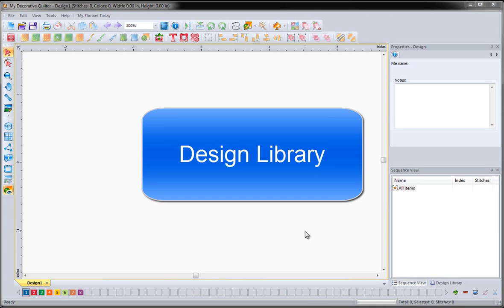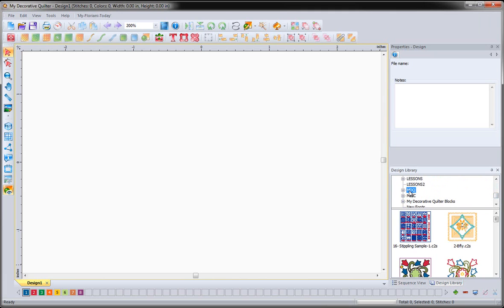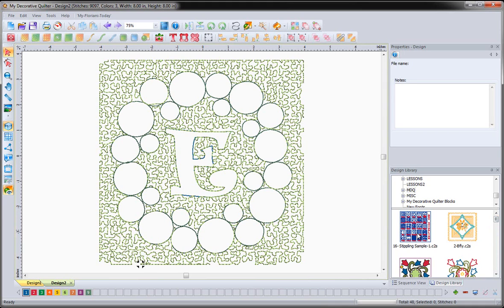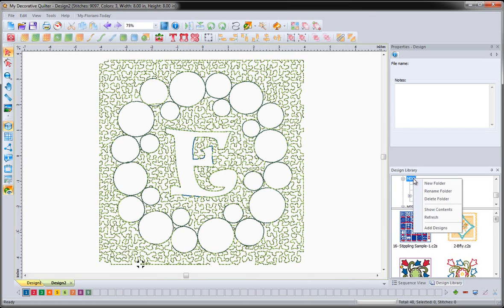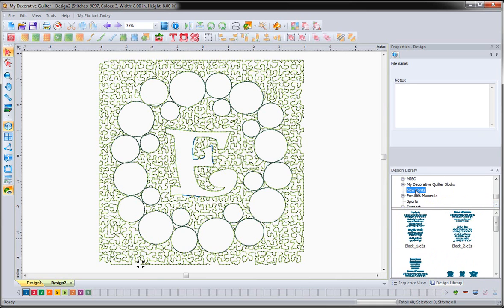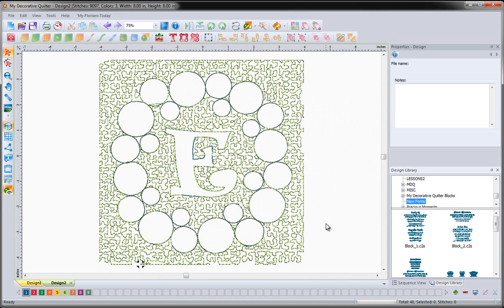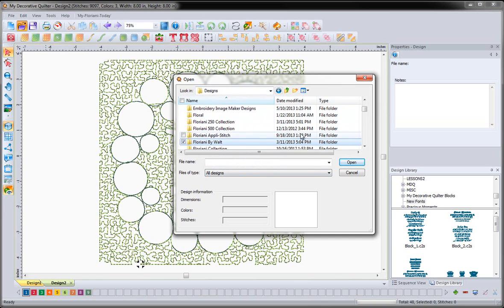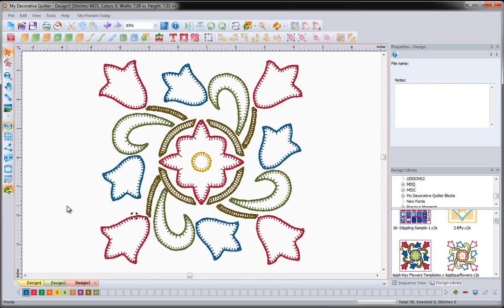MDQ Design Library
Learn more about the design library in My Decorative Quilter!